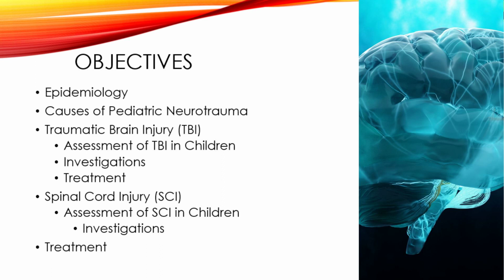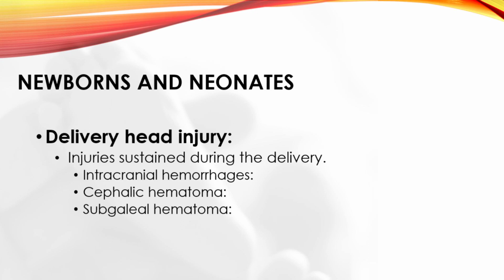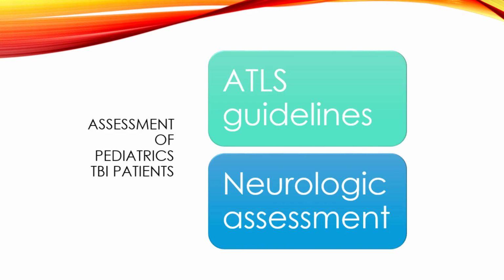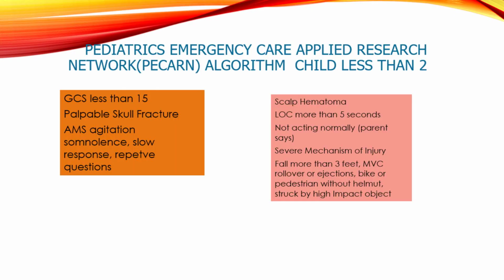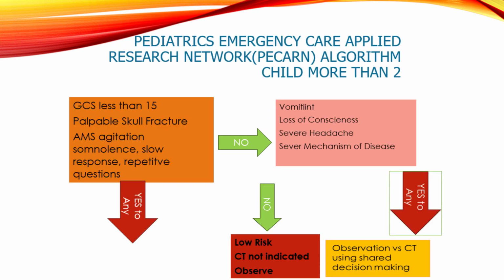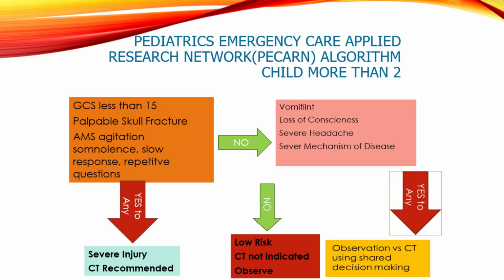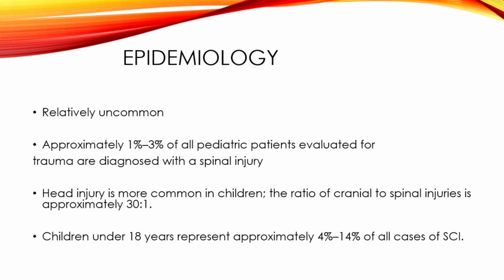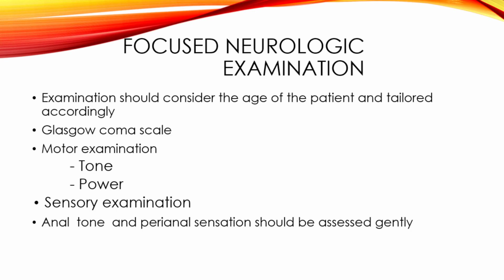Pediatric Nuero Trauma